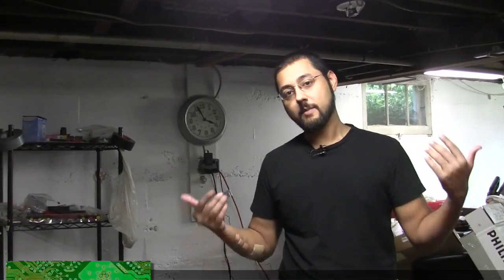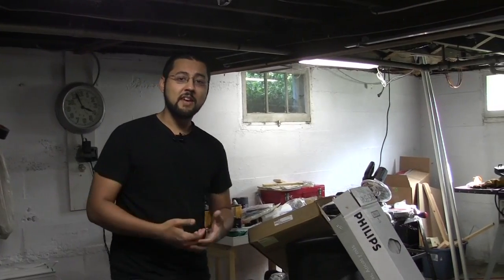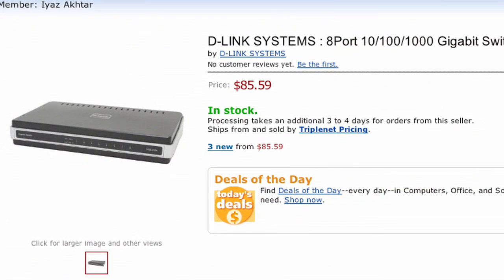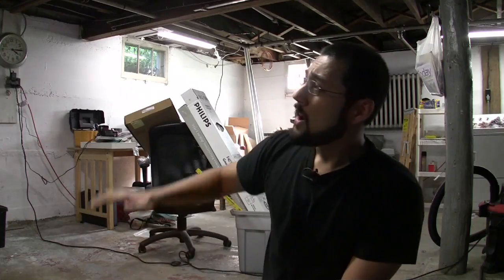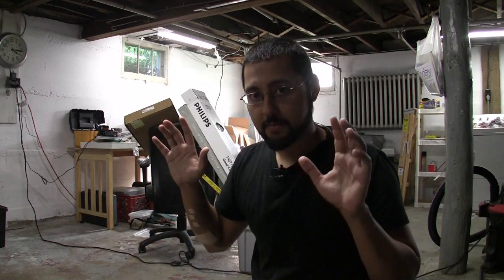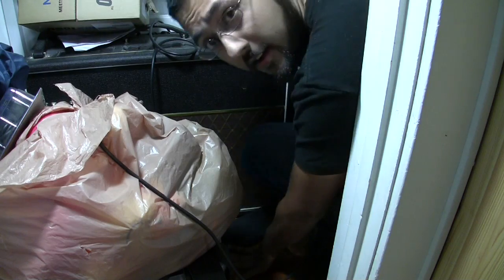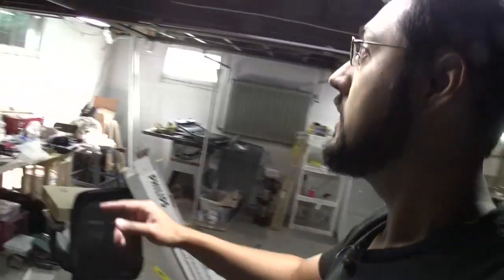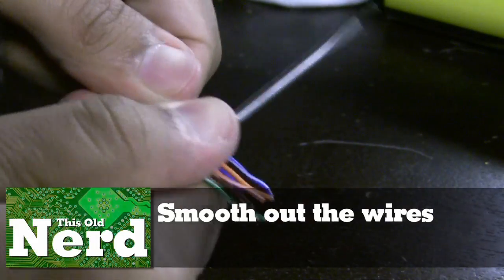01: Set up a wired home network - This Old Nerd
So you've managed to settle down, but how's your tech life? In the first episode of "This Old Nerd," your host guides you through setting up a wired network in your home. Programming note: this is a sneak peek of this show.